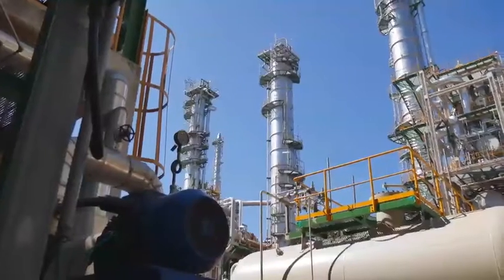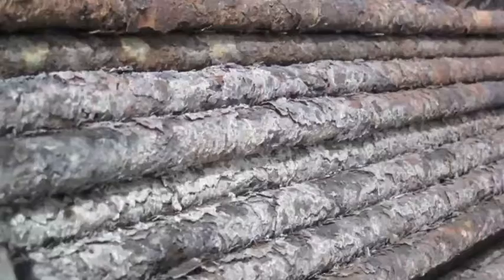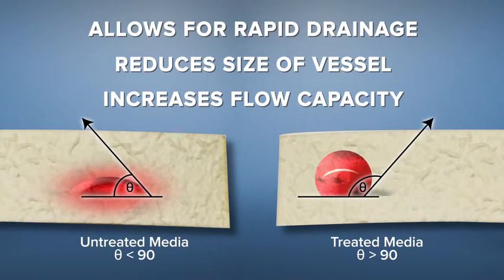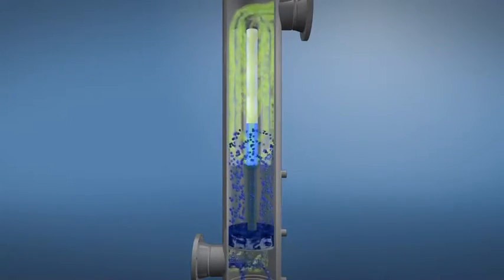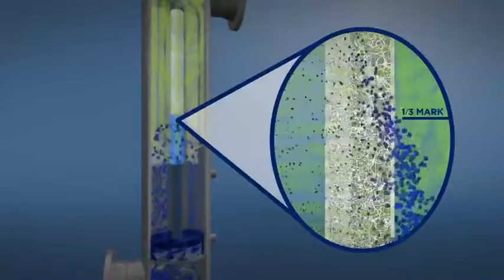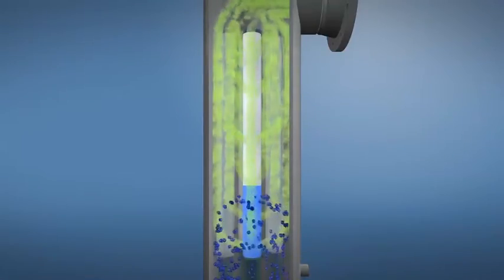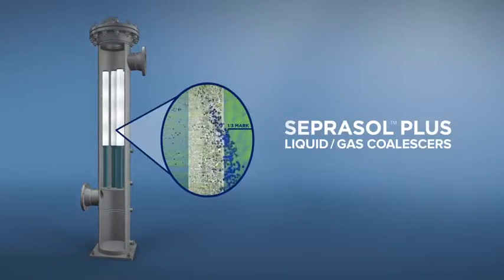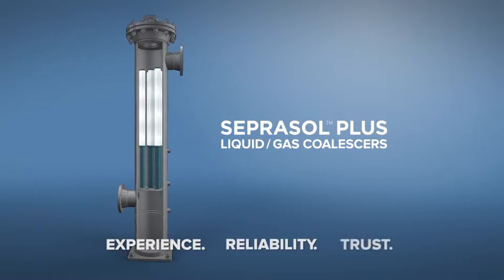Pall Liquid/Gas Coalescers - Oil Production and Processing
Protect your assets from destructive aerosols that lead to equipment fouling and maintenance downtime. Introducing the Pall SepraSol™ Plus Liquid/Gas Coalescer.

One major reason why coalescers do not function properly in the field is because of an underestimation of the liquid influent concentration to the coalescer.

Simply stated, the more liquid charged to a coalescer system, the more coalescer media required. If the coalescer is challenged with too much liquid, significant quantities of liquid will become re-entrained in the effluent gas, and downstream equipment problems will continue to occur.

The Pall SepraSol Plus media is able to handle higher levels of liquid per unit area and requires significantly fewer cartridges to remove liquid and solids from gases.